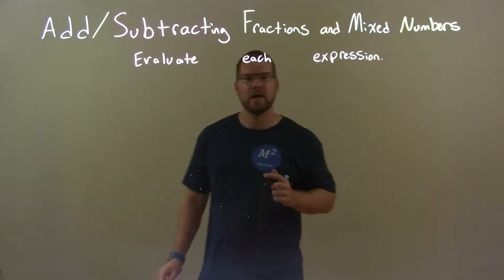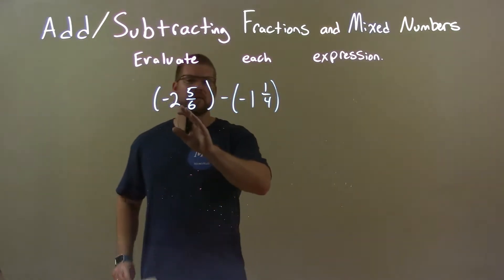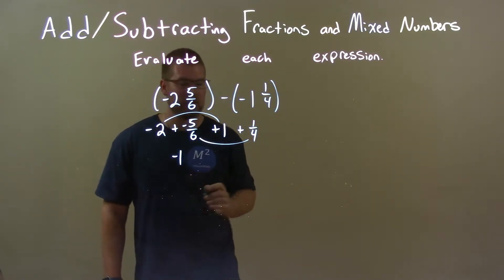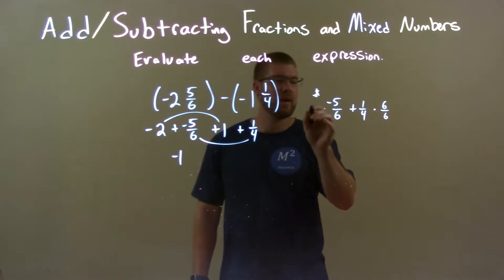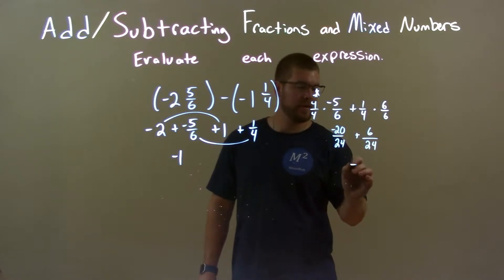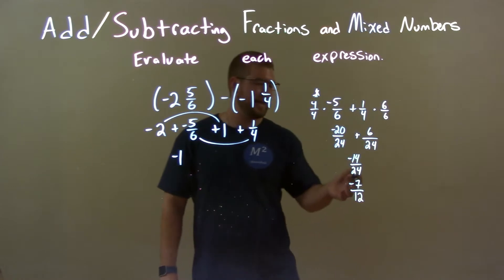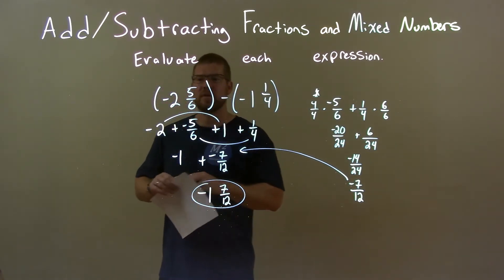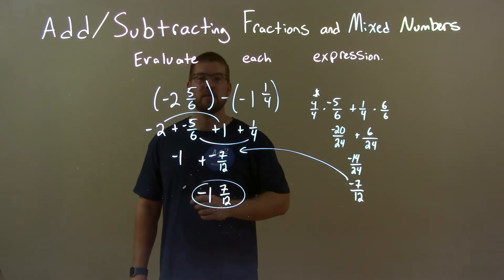Evaluate: (-2 5/6)-(-1 1/4)